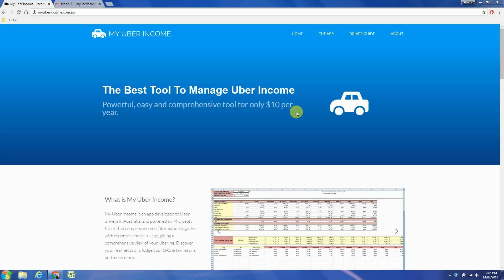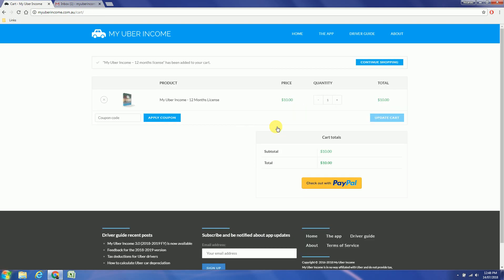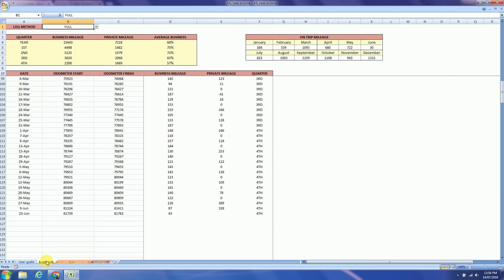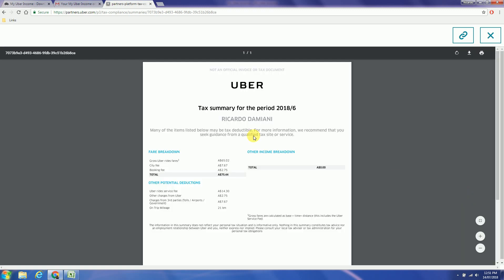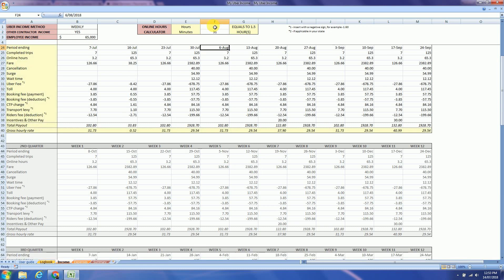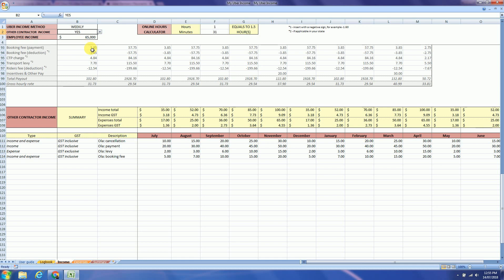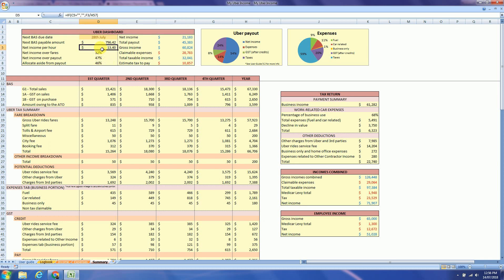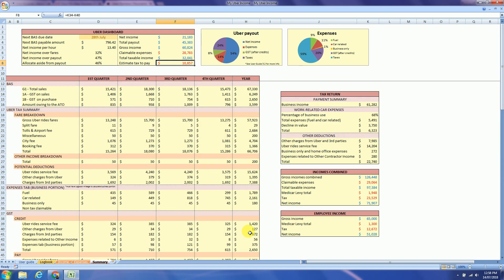My Uber Income demonstration video (version 3.0)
Demonstration video of My Uber Income app.
0:33 - How to purchase a license
2:44 - User Guide tab
3:19 - Logbook tab
4:16 - Income tab
8:50 - Expenses tab
9:47 - Summary tab